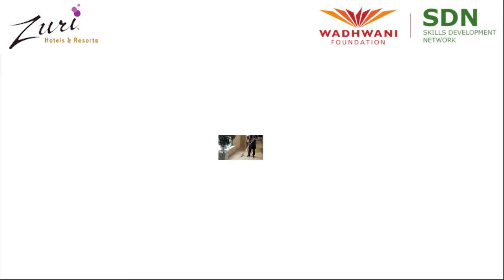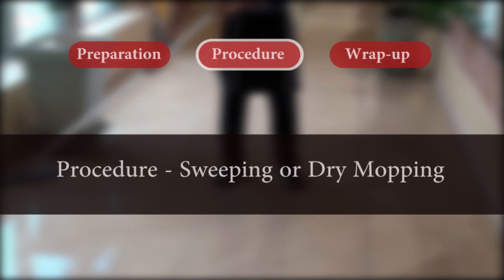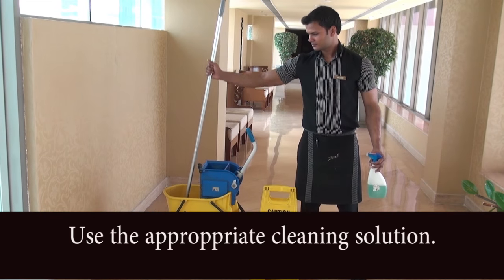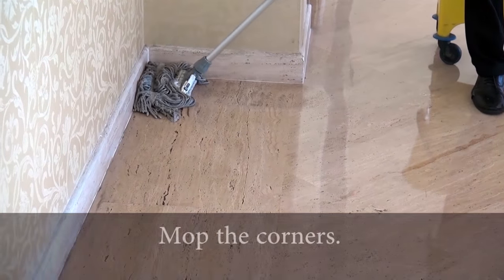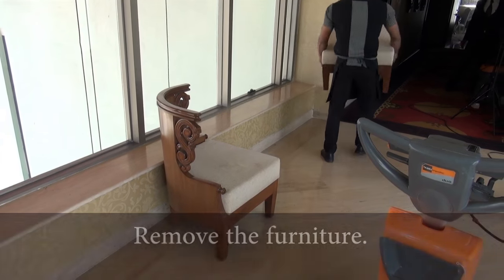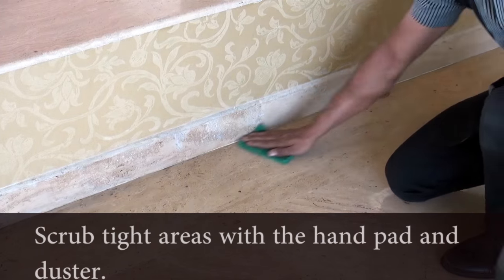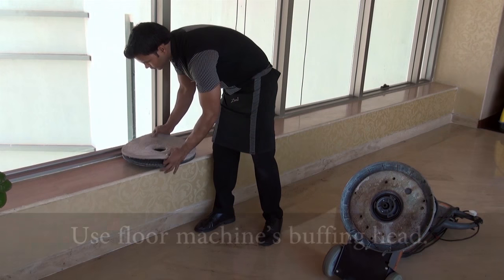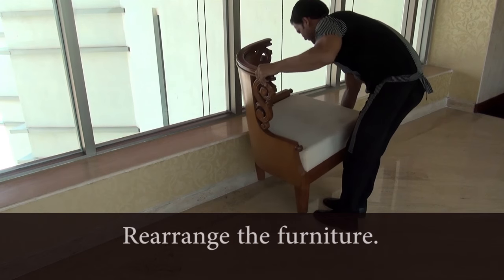Hospitality Cleaning Floors